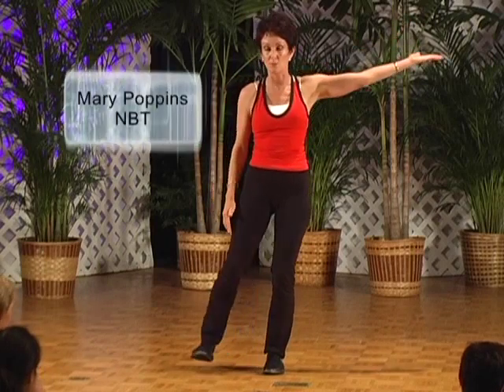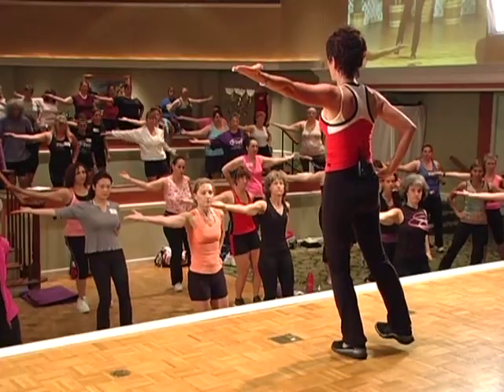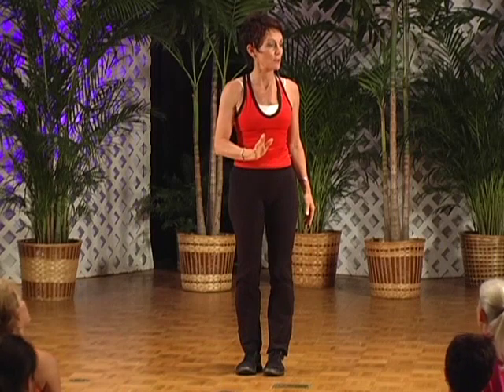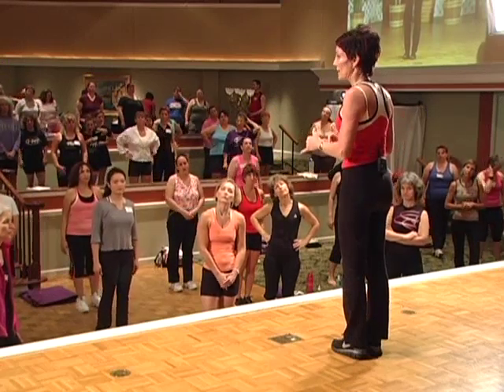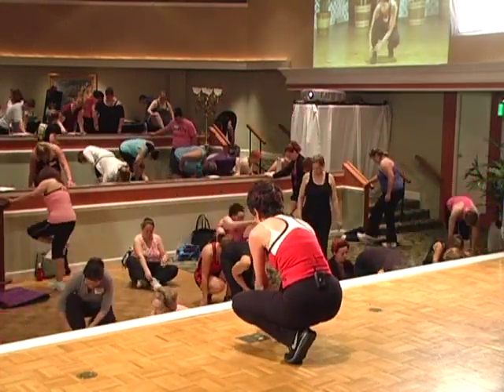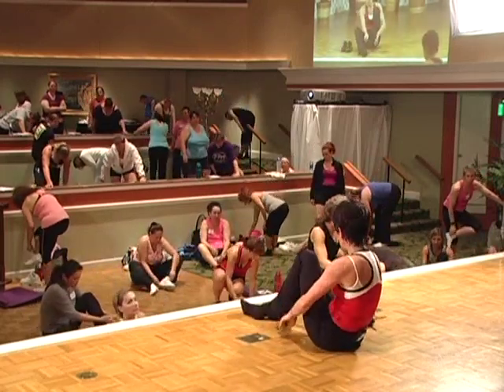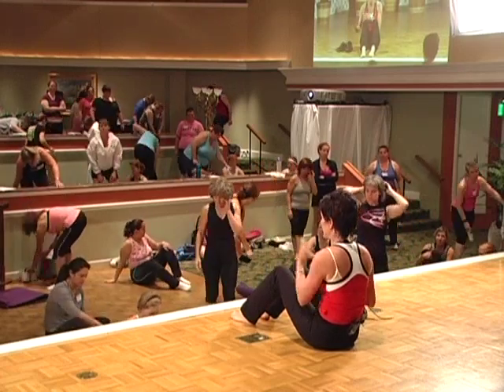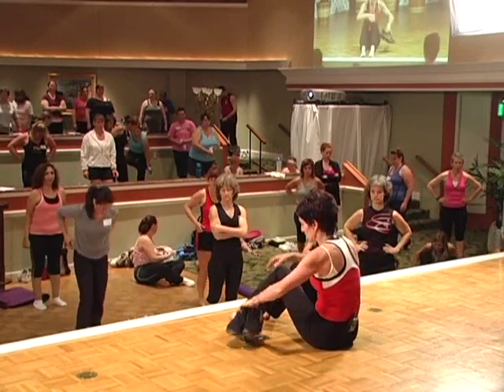T-TAPP Finger & Foot Fitness - Mary Poppins NBT